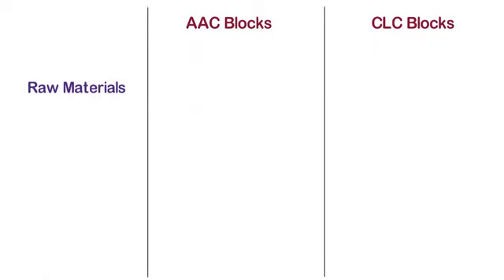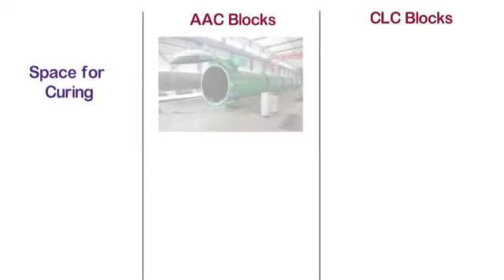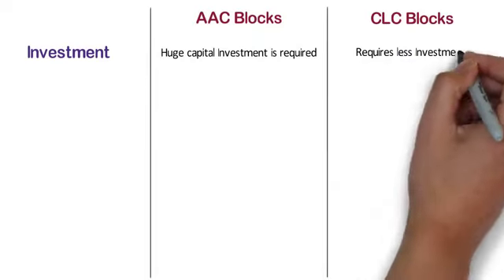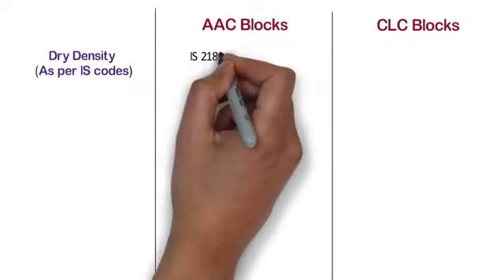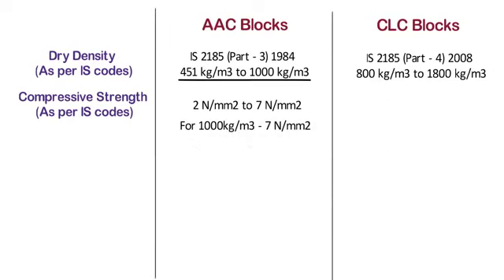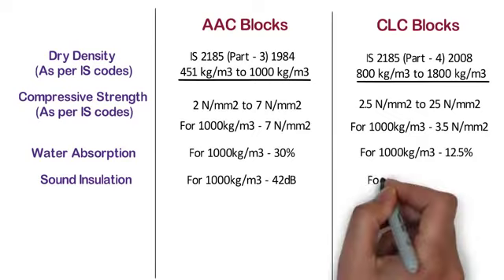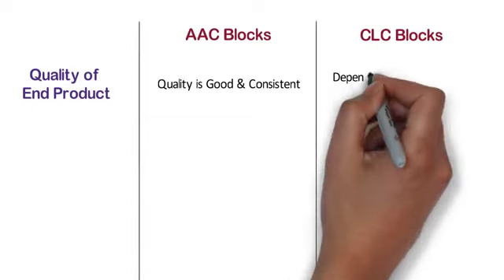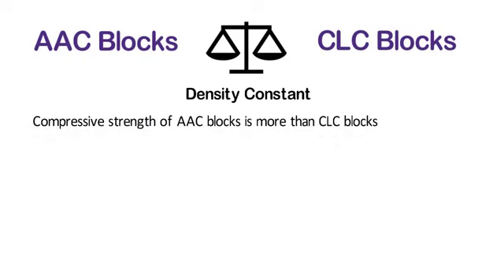Comparison of AAC and CLC Block Production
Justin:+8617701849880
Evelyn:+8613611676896